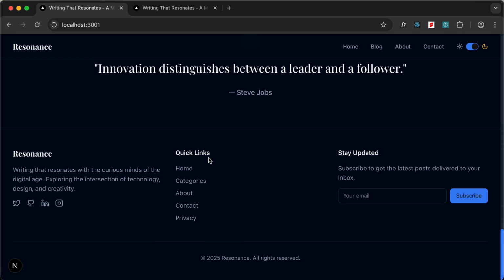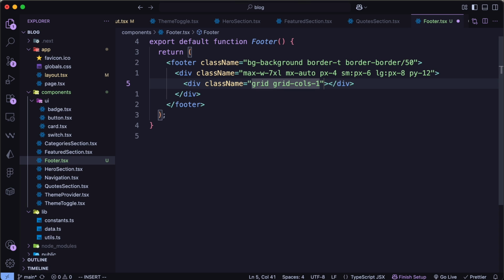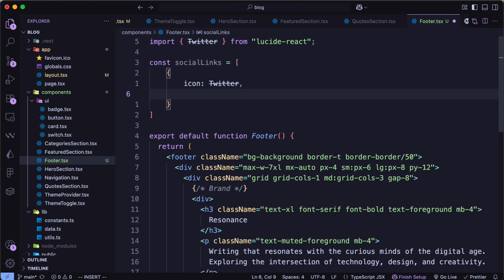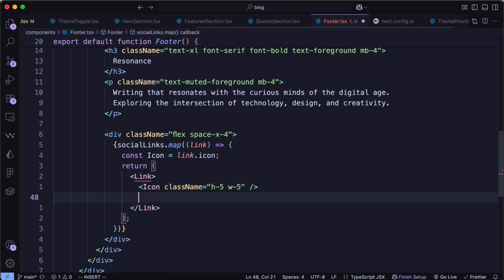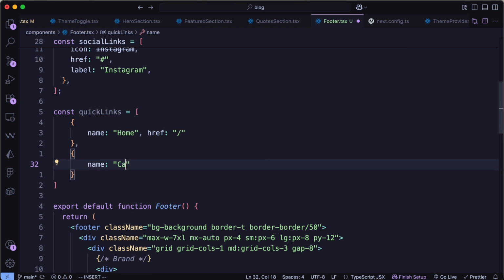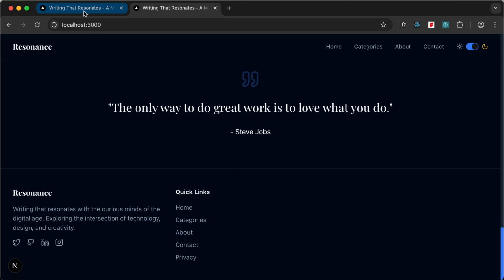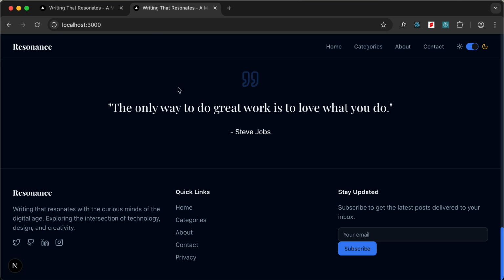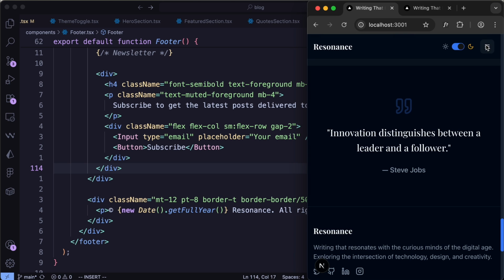Build a Stunning Blog Homepage with Next.js 15 & Shadcn – Responsive Footer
Welcome to Part 8 of the "Build a Stunning Blog Homepage with Next.js 15 & Shadcn" series! 🖤
In this video, we’ll design a modern, responsive Footer that enhances both the look and functionality of our blog website.

Here’s what you’ll learn:
- Building a 3-column footer layout with Tailwind CSS
- Making the footer fully responsive (1 column on smaller screens)
- Adding a subscription form using Shadcn Input and Button components
- Styling links, text, and form elements for a professional look
- Creating a sleek and user-friendly design that matches the entire blog theme

By the end of this video, you’ll have a responsive and elegant footer that works seamlessly across all devices and completes the blog homepage design.

📌 Don’t forget to check out the previous parts of the series where we built the hero, navbar, categories, featured posts, and quotes section!